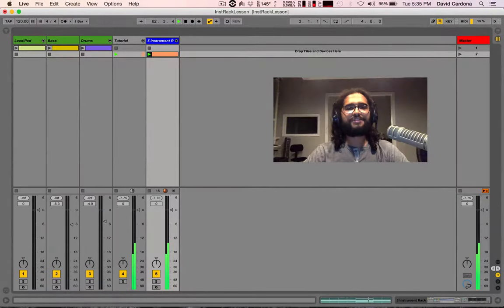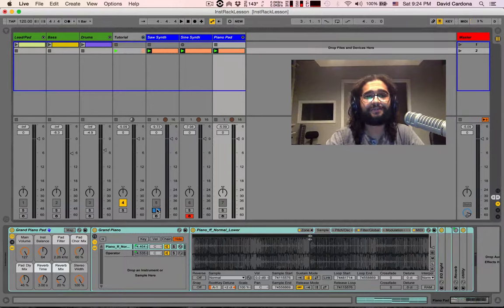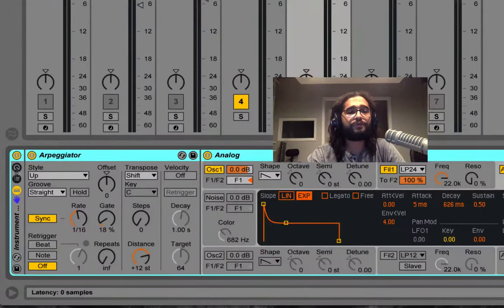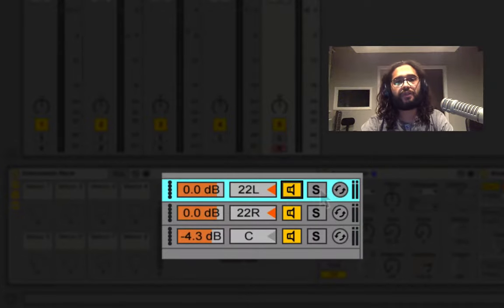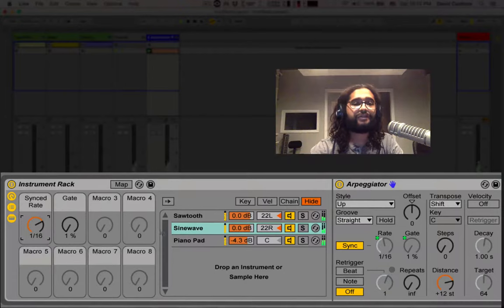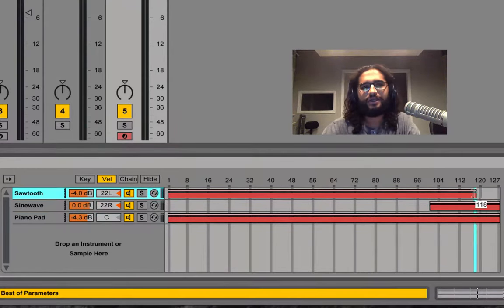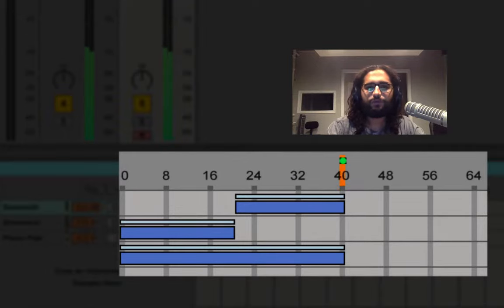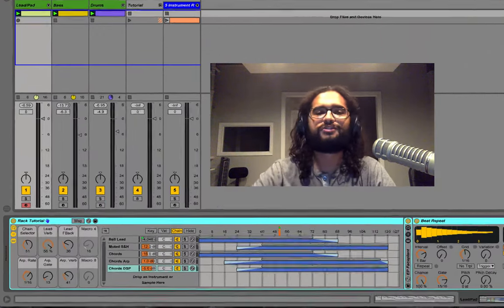Ableton Live 9 - Instrument Racks Tutorial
In this video we're going to cover Instrument Racks and MIDI data filtering to strengthen its capabilities.